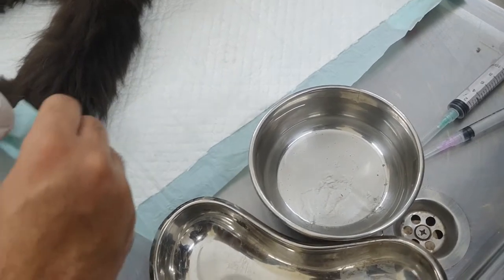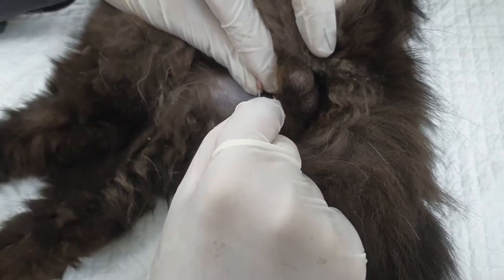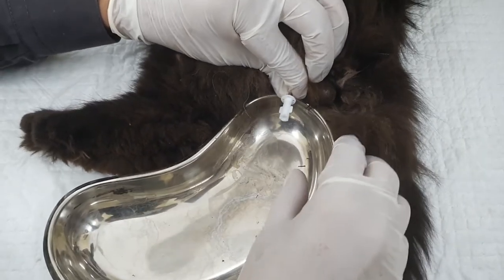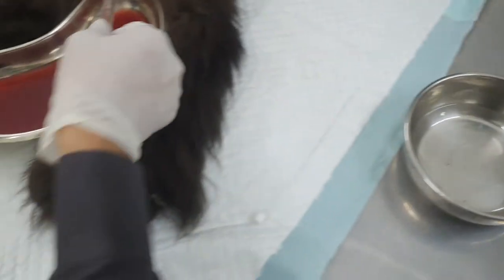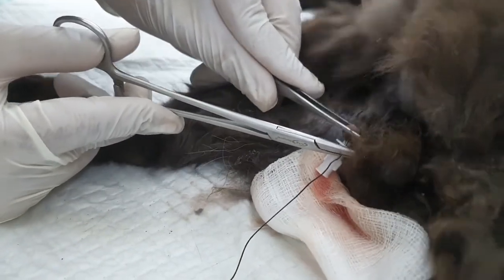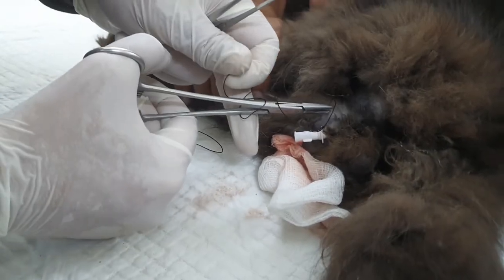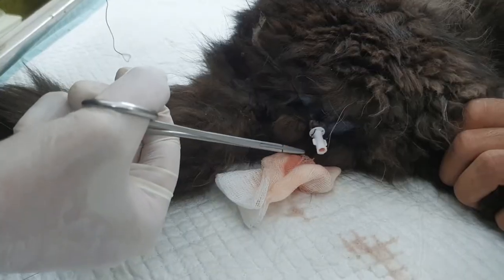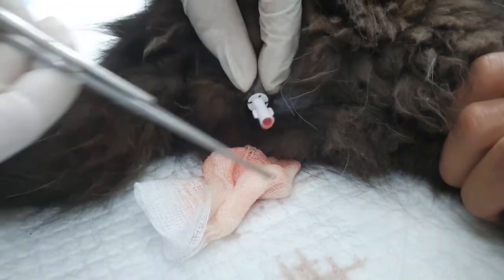Urethral Catheterization Procedure in Male Cat having Urinary Retention | Feline | How to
This video shows the Procedure of Urethral Catheterization in a Male Cat having Urinary Retention for a few days. Male Cats are more prone to develop Urinary Obstruction Problems. Mixture Solution of Lidocaine (Lignocaine) and Normal Saline is used during the process. At the end, Braided Silk Sutures are used to fix the Urinary Catheter in place.